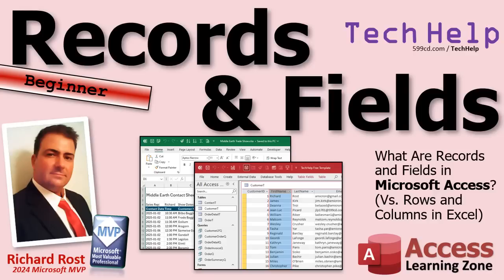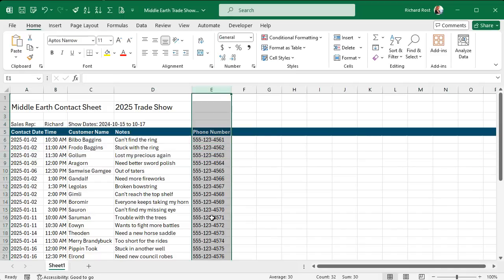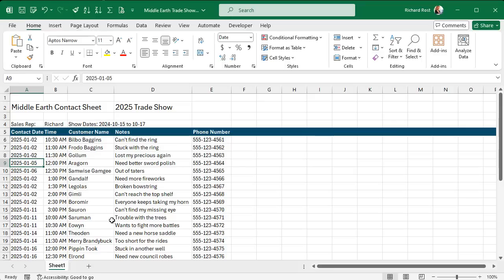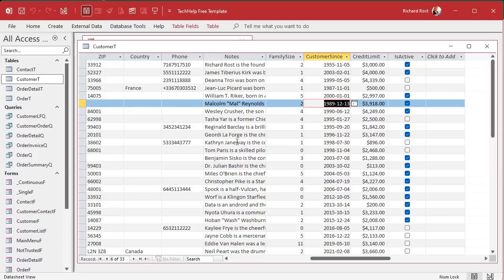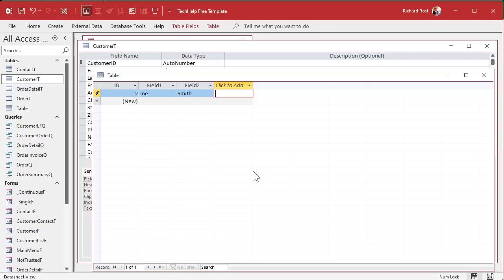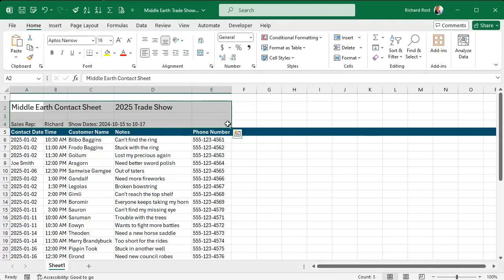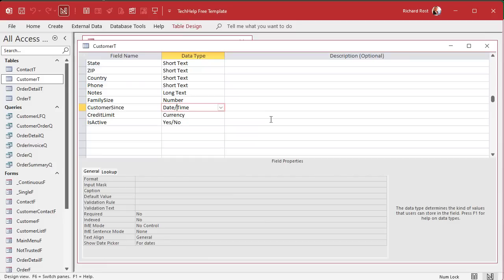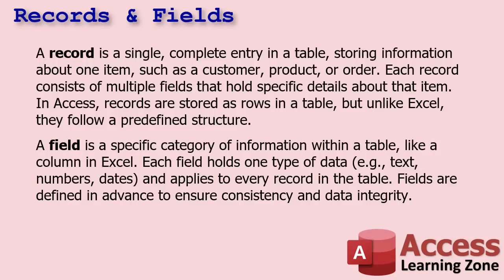What Are Records and Fields in Microsoft Access? (vs. Rows and Columns in Excel)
In this Microsoft Access tutorial, we'll explore the fundamental concepts of records and fields and how they differ from rows and columns in Excel. We'll address a common question about the distinctions between these two popular applications. You'll learn how records in Access are analogous to Excel rows, and fields relate to columns, while understanding the core differences in handling data, like predefined structures in Access versus the flexibility in Excel. This tutorial emphasizes defining tables and fields to ensure data integrity within Access, making these database management skills clear and accessible for beginners.

Zachariah from Sunnyvale, California (a Platinum Member) asks: What's difference between records and fields in Microsoft Access compared to rows and columns in Excel? I'm taking a class on databases, and my professor tried to explain it, but I'm still confused. He sort of insisted they were the same thing, which doesn't seem right because I thought Access and Excel had different purposes. Could you break it down for me in a simple way? Also, it'd be awesome if you could teach this so I can actually understand!